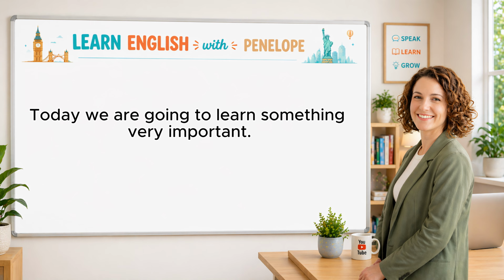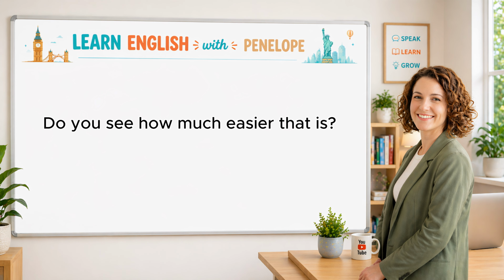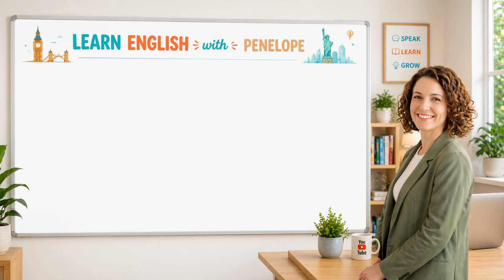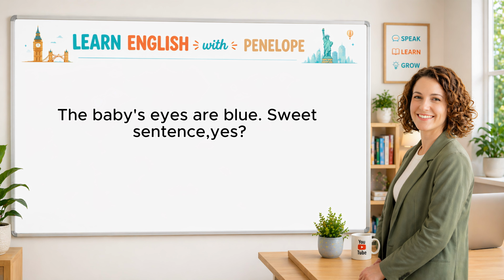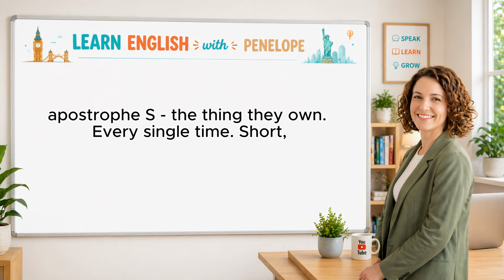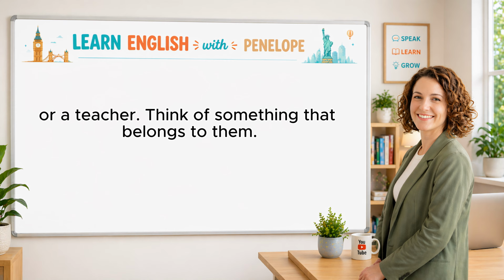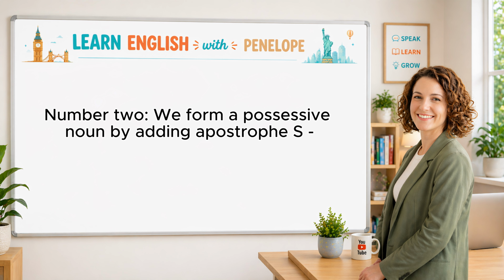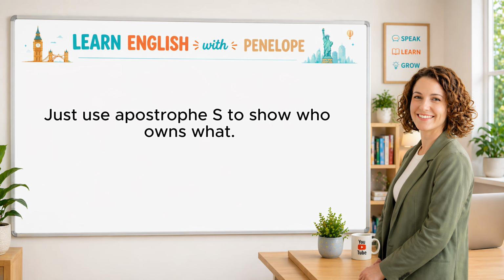Possssive noun with 's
Do you know how to show that something BELONGS to someone in English? 🤔
In this lesson, Teacher Penelope explains possessive nouns in simple,
clear English — with lots of examples from real everyday life!

✅ What is a possessive noun?
✅ How to use apostrophe + S ('s)
✅ Possession with plural nouns (students' books)
✅ Tricky cases — names ending in S (James's or James'?)
✅ Practice sentences and mini quiz

This lesson is perfect for beginner and intermediate English learners
(A1, A2, B1 level).

📚 MORE LESSONS YOU WILL LOVE:
▶ Compound Nouns in English
▶ Proper Noun vs Common Noun
▶ Everyday English with Penelope